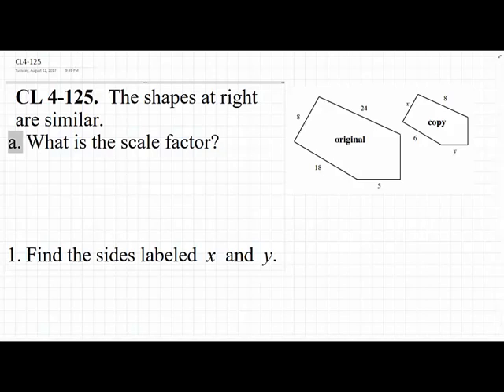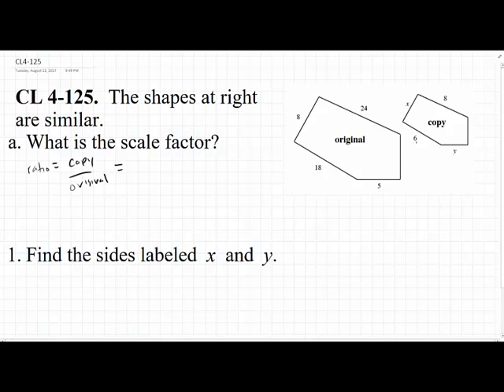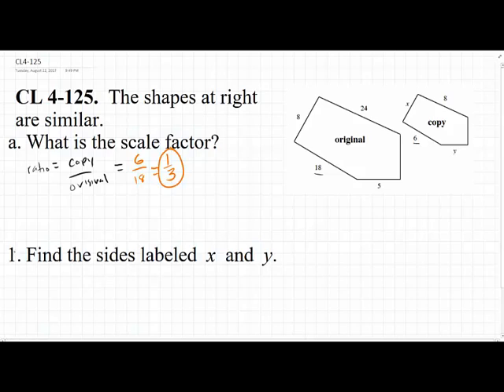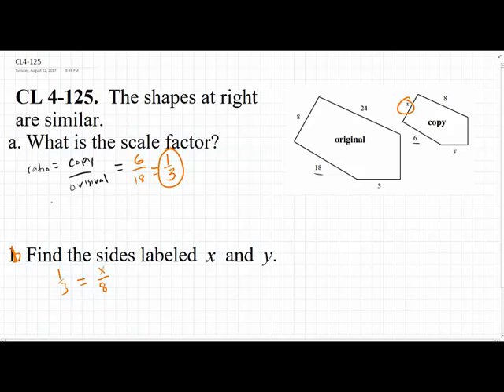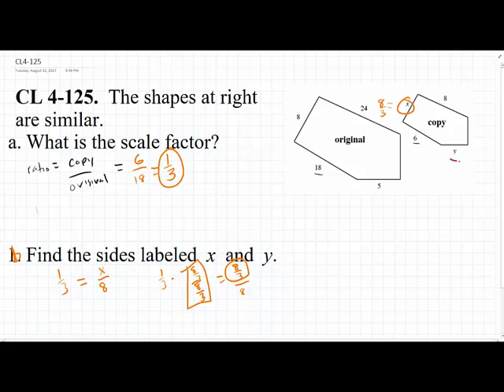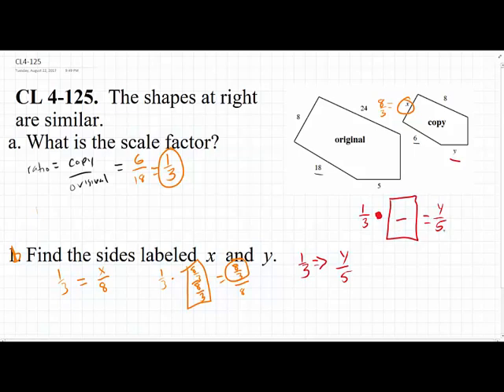7th Grade CPM 4-125